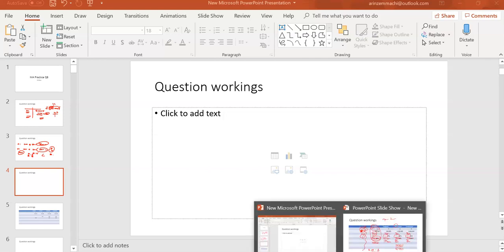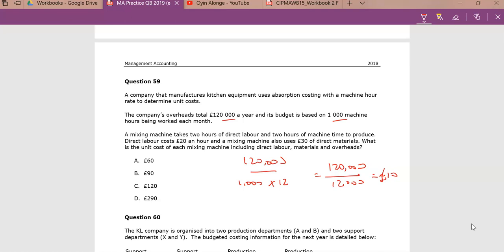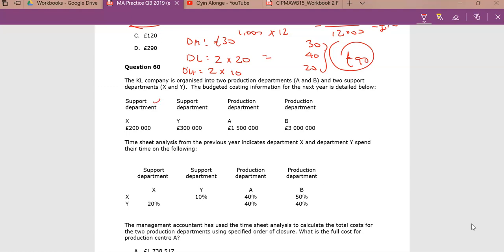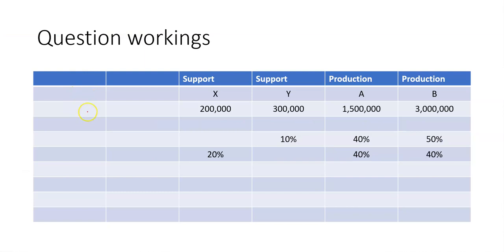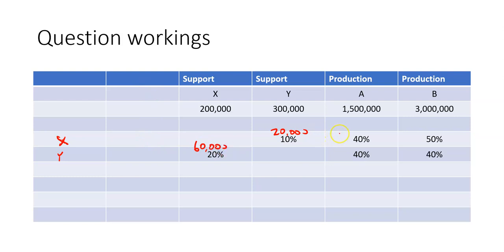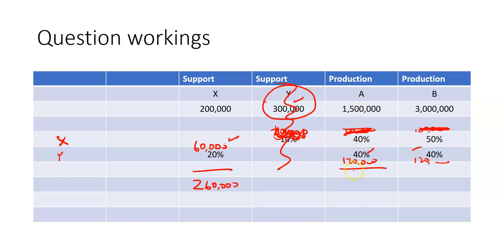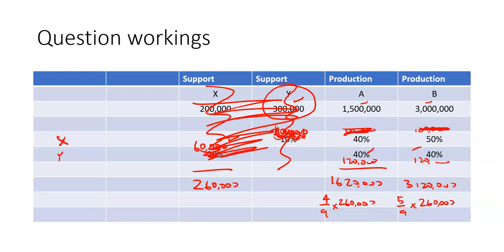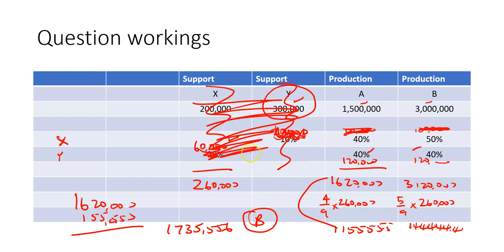PM QB Q59 60